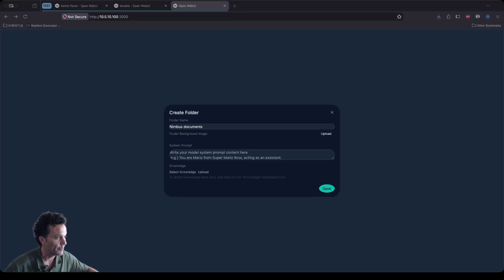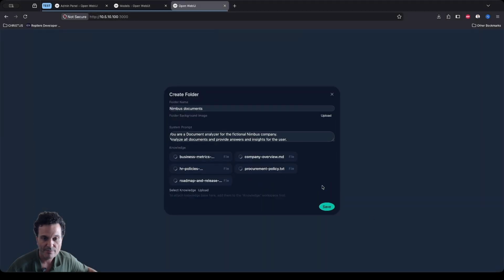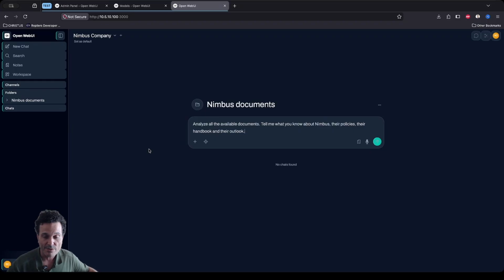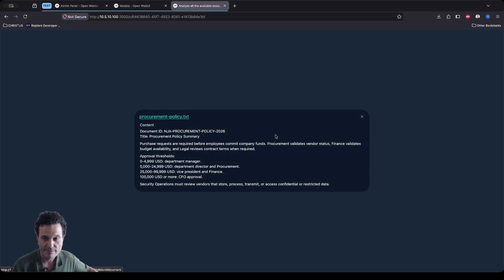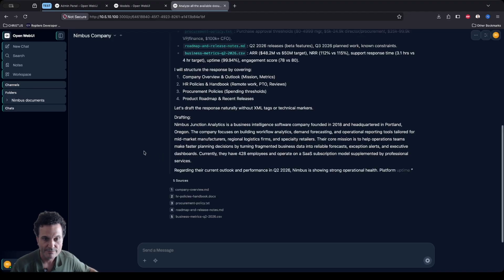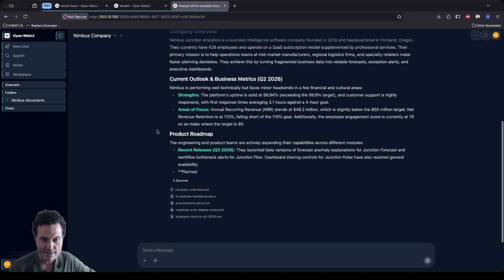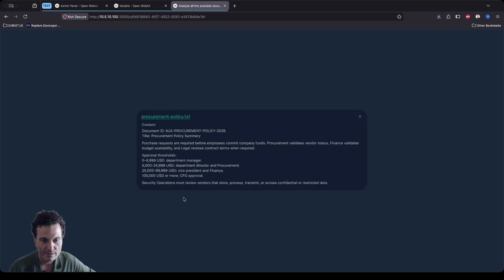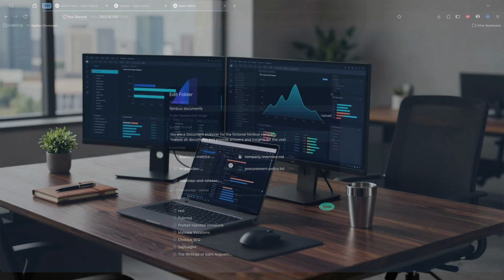Open WebUI Knowledge Bases: RAG Made Simple - Beginner's Guide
Open WebUI knowledge bases make RAG simple, and this beginner's guide assumes you've never heard the term before. I've been a software architect for 26 years, and RAG is just a fancy way of saying the AI reads your files before it answers. Here's why businesses care. The average data breach now costs around $4,440,000, and unauthorized shadow IT adds roughly $200,000 on top of that.
A knowledge base that lives on your own server takes that entire category of risk off the table. You might worry this needs a programmer. Everything in this video happens in a point-and-click interface. If you appreciate me making this type of content, let me know by gently tapping that like button. Alright, here's what you need to know.

to schedule your private AI safety audit and get started protecting your privacy.